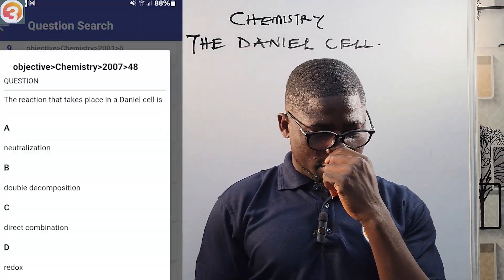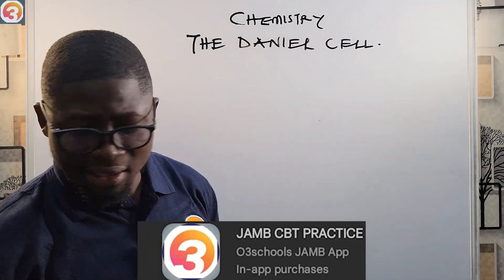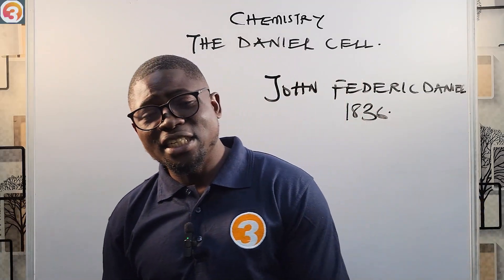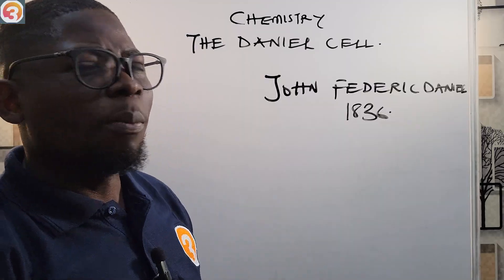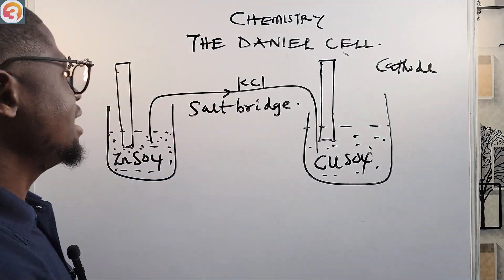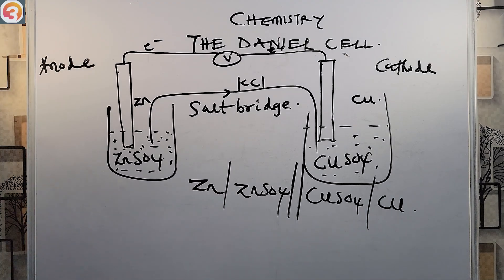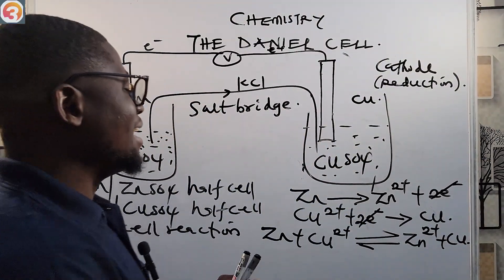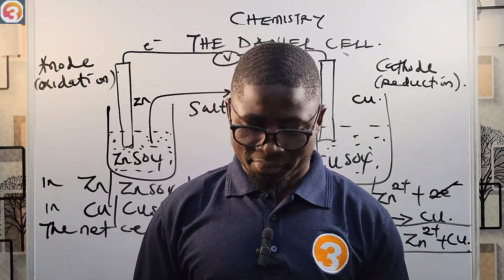JAMB/WAEC chemistry 2026 EP 111 - The Daniel Cell (Electrochemical Cells) + Likely Exam Questions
📚 JAMB/WAEC Chemistry 2026 – The Daniell Cell & Electrochemical Cells ⚡
Master The Daniell Cell, Electrochemical Cells, and their applications for JAMB, WAEC, NECO, and GCE with this clear, step-by-step lesson. We break down the construction, working principle, reactions at electrodes, EMF calculation, and the role of the salt bridge, plus likely exam questions and solutions.

💡 In This Lesson, You Will Learn:
✅ What is the Daniell Cell and why it’s important in Electrochemistry
✅ Construction & diagram of the Daniell Cell
✅ Oxidation and reduction reactions at the electrodes
✅ How the salt bridge works in maintaining cell potential
✅ Calculating EMF using the electrochemical series
✅ Solved JAMB & WAEC past questions for quick mastery

📘 Extra Resources:

Free Electrochemistry Notes PDF

JAMB/WAEC likely questions with answers

Shortcuts for fast EMF calculations in exams

🎯 Perfect For:

JAMB 2026 Chemistry Candidates

WAEC, NECO & GCE Students

Anyone studying Electrochemistry & Redox Reactions